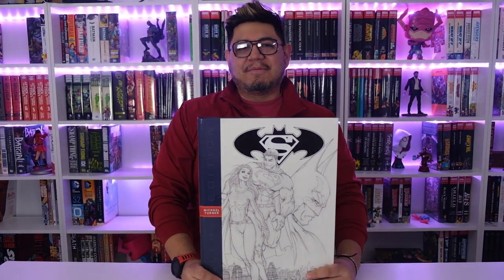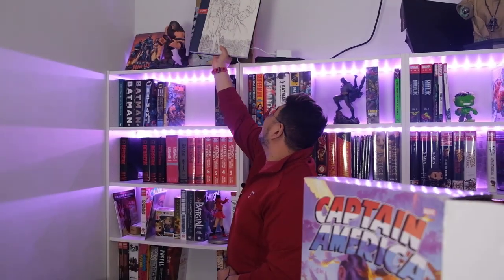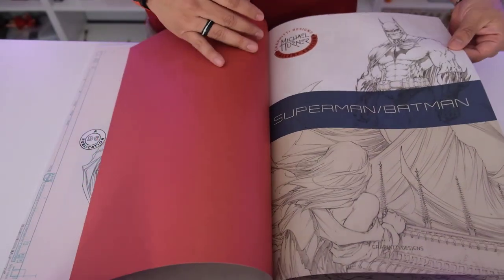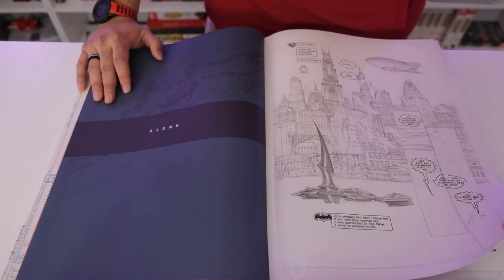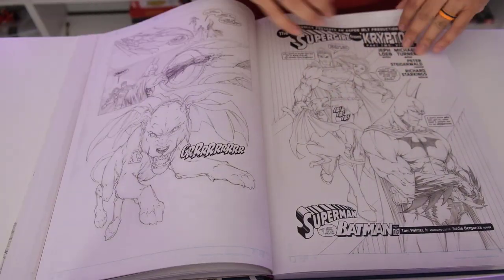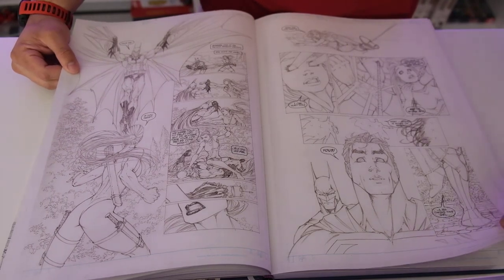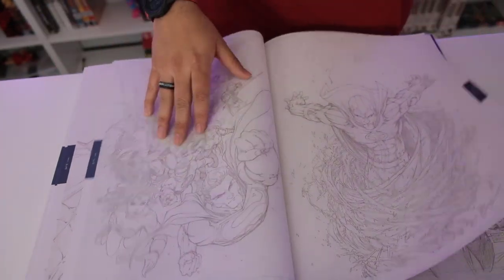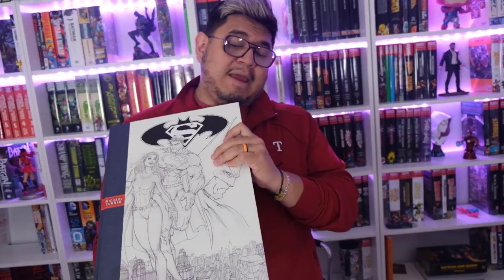Superman Batman Michael Turner Gallery First Look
Winner: NerdintheHood
comment: I heard aquaman fucks fish.